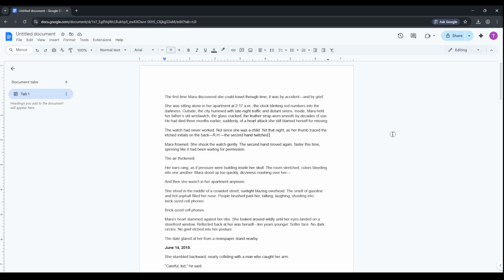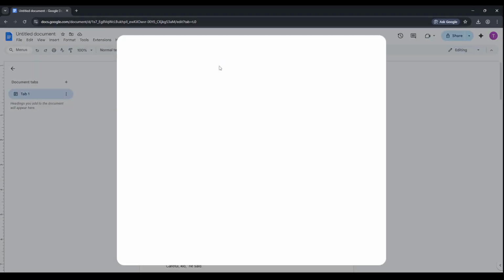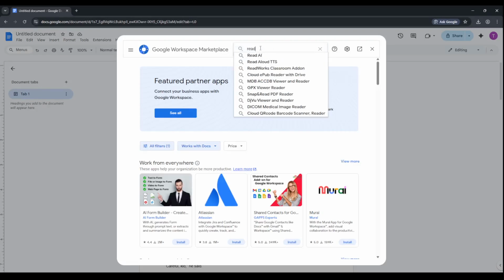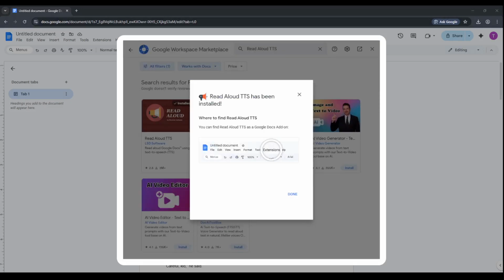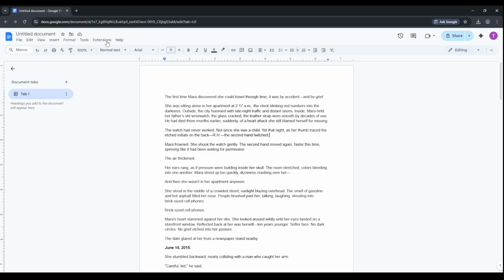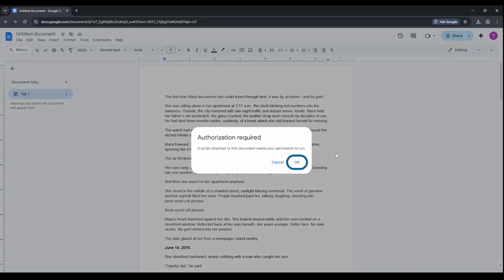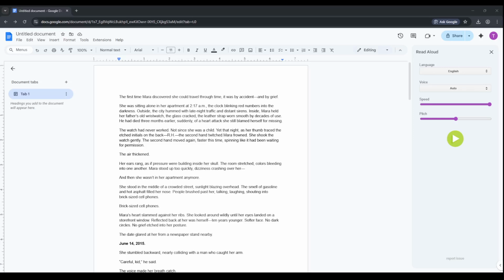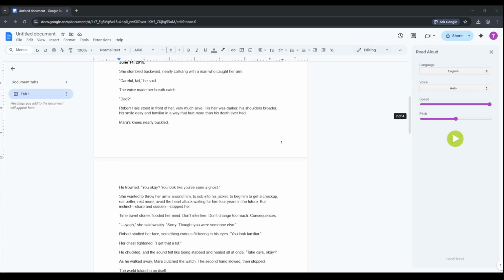How To Read Text In Google Docs (Full Guide)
In this video, I show you exactly How To Read Text In Google Docs | Step-By-Step Full Guide.

Want to listen to your document read aloud, use accessibility tools to review your text hands-free, or optimize your screen layout for a much more comfortable reading experience? 🚀
In this step-by-step tutorial, I’ll walk you through how to use built-in text-to-speech features and layout options to read your documents with ease—even if you're a complete beginner.

Whether you're proofreading a long report, studying complex research materials, or reviewing administrative drafts for a client, this guide will help you manage your document viewing fast and efficiently.

💡 What you’ll learn in this video:

✓ Activating Screen Reader Support: How to open the Tools menu, navigate to Accessibility settings, and turn on screen reader capabilities so Google Docs can talk directly to your system's text-to-speech engine.
✓ Using the Built-In Text-to-Speech Tool: How to highlight a specific block of text and use keyboard shortcuts to have the document read your words aloud perfectly.
✓ Toggling Pageless View Mode: How to switch your document layout from standard Page view to Pageless mode under the File menu to let your text scroll continuously without awkward page breaks.
✓ Adjusting Text Zoom & Scaling: How to use the standard toolbar zoom dropdown to scale your view up to 150% or 200% to make text instantly easier on your eyes without altering the actual font size.
✓ Navigating with the Document Outline: How to open the left-hand sidebar outline layout to quickly click through headings and jump directly to different sections of your text.
✓ Reading in Full-Screen Mode: How to hide your editing toolbars and menus using the View options to clean up your screen and create a completely distraction-free reading workspace.

This tutorial is perfect for:

* Beginners who want a more accessible and comfortable way to consume online text
* Virtual Assistants proofreading long-form copy, standard operating procedures, and guides for clients
* Students and Researchers listening to drafts of academic papers to catch awkward phrasing and grammar errors
* Content Creators looking for clean organization and viewing hacks to review written resources faster

🔥 By the end of this video, you’ll have your workspace settings down and know exactly how to read and listen to text in Google Docs effortlessly!